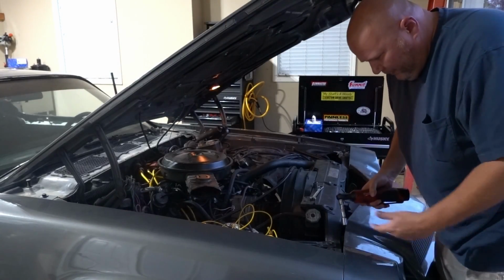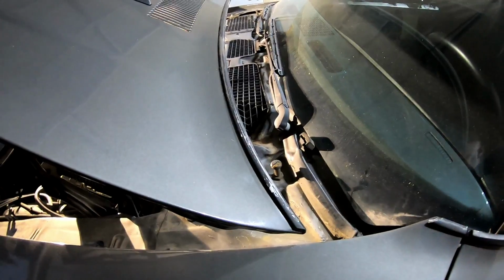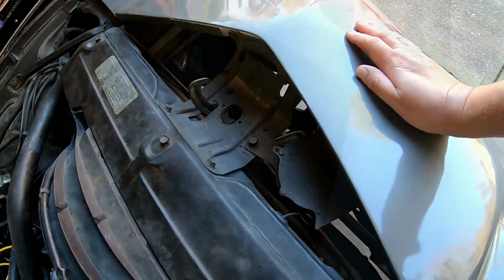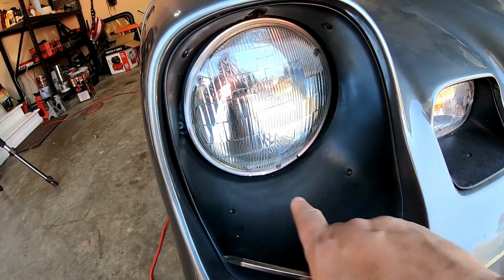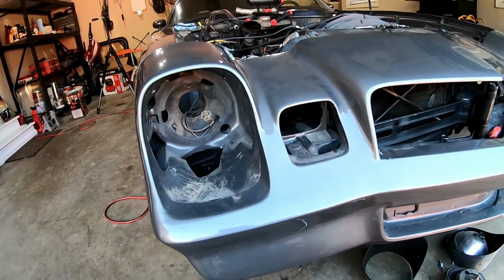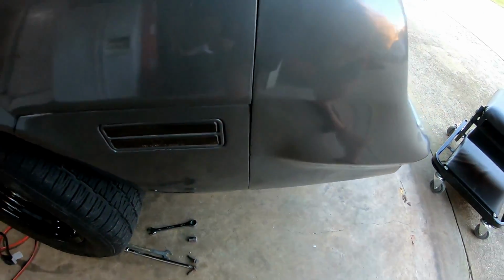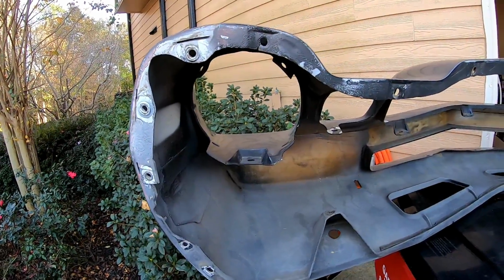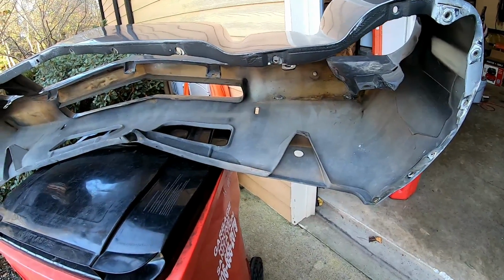78 Camaro Restoration ep8 - Hood and Front Bumper Cover Removal!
Finally beginning the tear down on the 78 Camaro!!  Super excited about these next steps in the build.